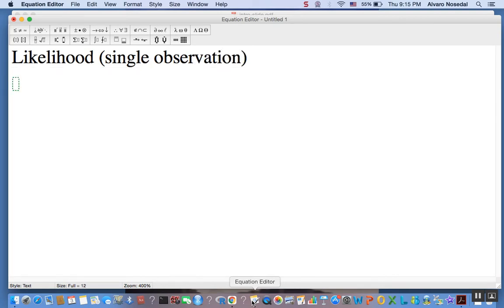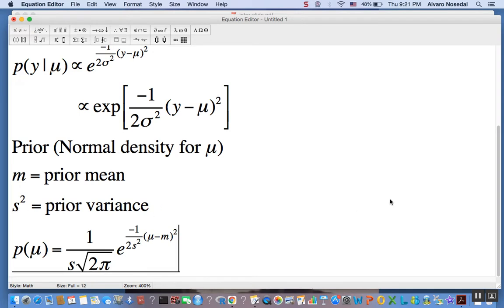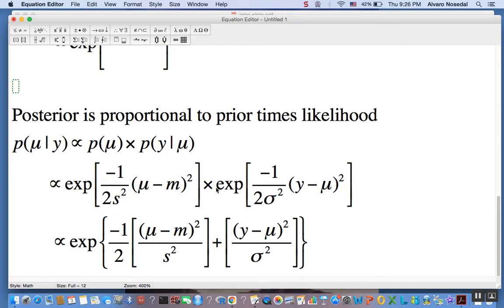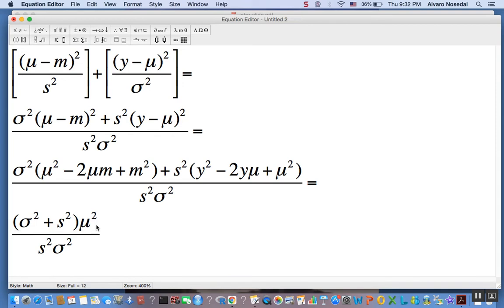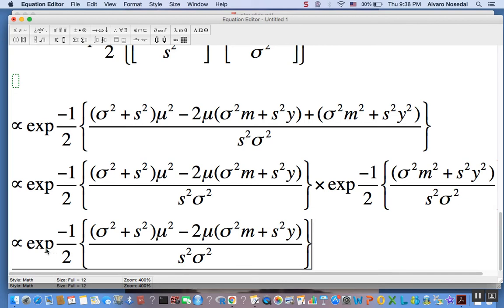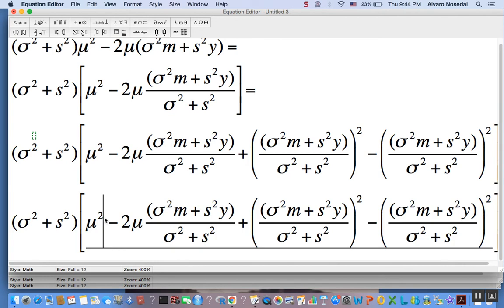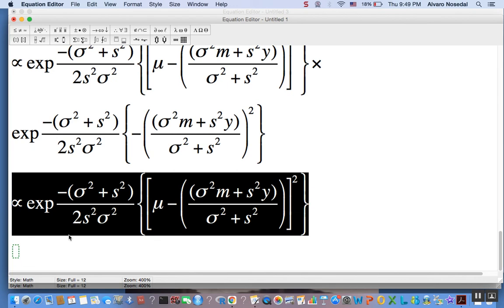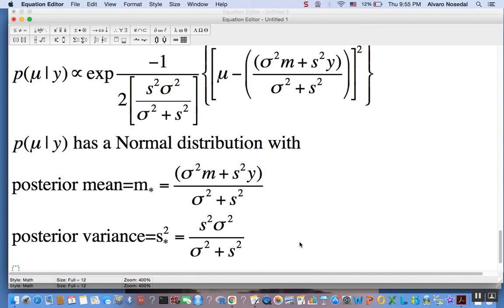sta313 normal prior for mu sigma known